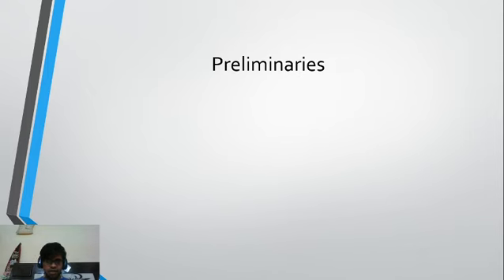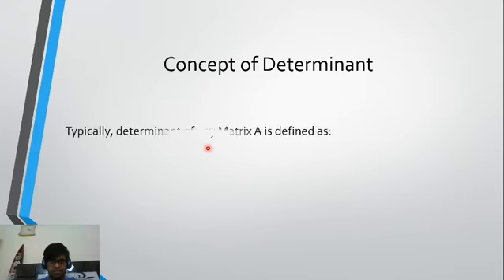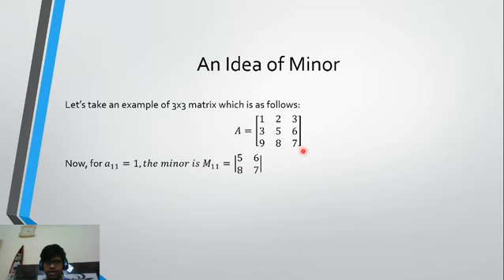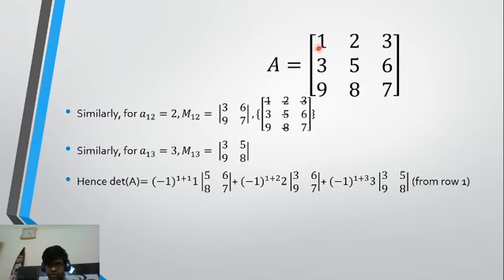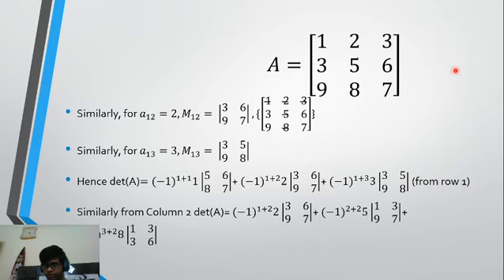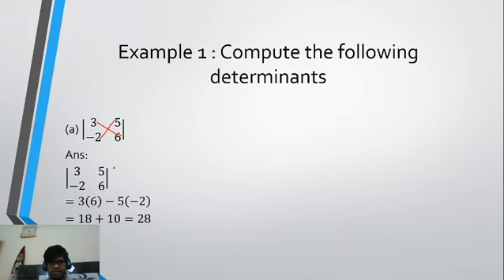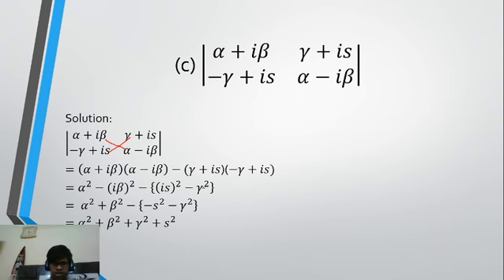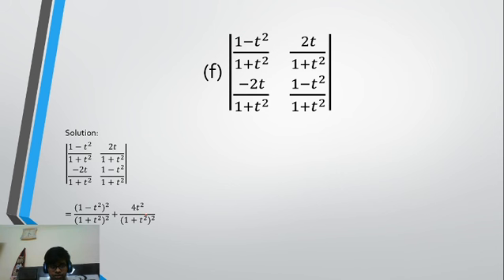Concept of Determinants with determinants of 2x2 matrices as examples.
In this video, the concept of the determinant is explained. Basically, the video is useful for class 12 Mathematics' students and for basic maths students of IGNOU BCA students.